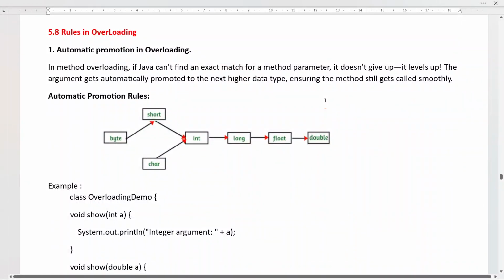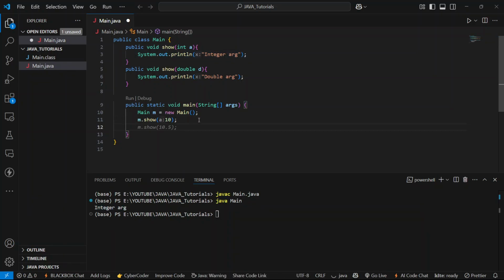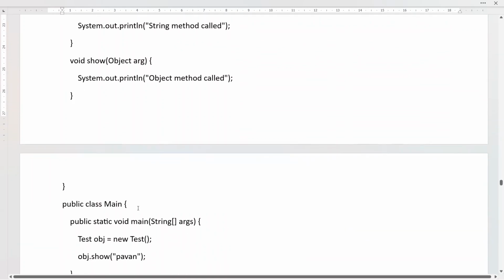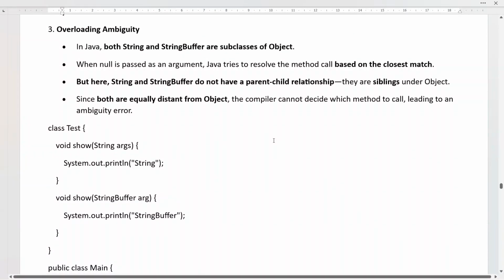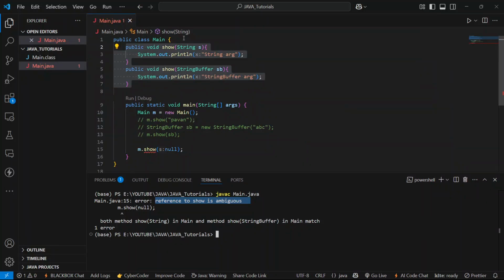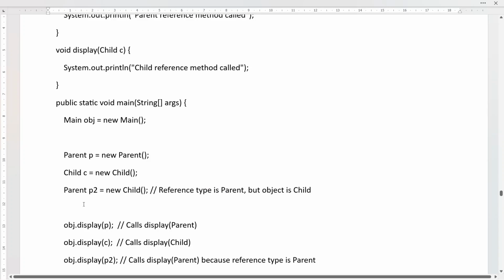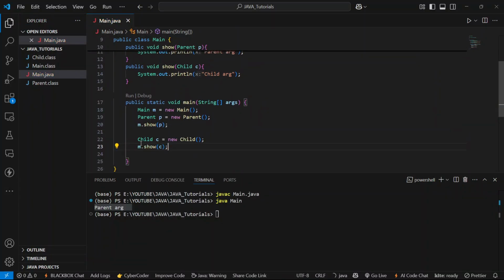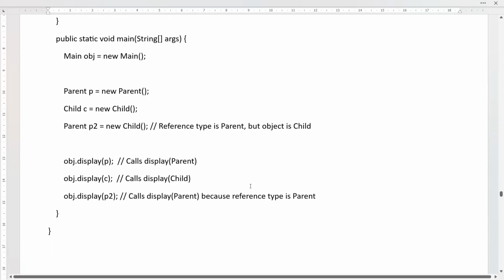Object Oriented Programming (OOPs) in Java (Part 8) | Java Overloading Rules Explained | Fight4Tech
Welcome to Fight4Tech! 🚀 In this video, we are diving deep into Method Overloading in Java—a fundamental concept of Object-Oriented Programming (OOPs). Understanding method overloading rules is crucial for writing clean, efficient, and maintainable Java code. 💡

✔️ How Java automatically promotes data types when matching methods.
✔️ Why the child class always wins in overloading.
✔️ How Java resolves overloaded methods when ambiguous cases arise.
✔️ Why method resolution depends on reference type, not runtime object.

📌 Topics Covered with Examples:
🔹 Automatic Promotion in Overloading

Java promotes smaller data types to larger ones when an exact match is not found.
Example: char → int, int → double.
🔹 The Child Always Wins Rule

When overloaded methods exist for both parent and child types, Java prioritizes the child type.
🔹 Overloading Ambiguity

If multiple overloaded methods exist and Java can’t determine the best match, it throws a compilation error.
Example: String vs. StringBuffer when passing null as an argument.
🔹 Method Resolution Based on Reference Type

Unlike method overriding, which depends on runtime objects, method overloading is resolved at compile-time based on reference type.
💻 Code Examples Explained in Detail:
📌 Example 1: Automatic Type Promotion in Method Overloading
📌 Example 2: Child vs. Parent Type in Overloaded Methods
📌 Example 3: Understanding Overloading Ambiguity & Compilation Errors
📌 Example 4: Reference Type vs. Runtime Object in Overloading

🔸 Clear explanations with practical real-world coding examples.
🔸 Step-by-step breakdown of common Java interview questions.
🔸 Helps in Java certifications, competitive coding, and job interviews.
🔸 Covers best practices to avoid common mistakes in method overloading.

📢 Don’t forget to Like 👍, Share 📲, and Comment 💬 with your doubts!